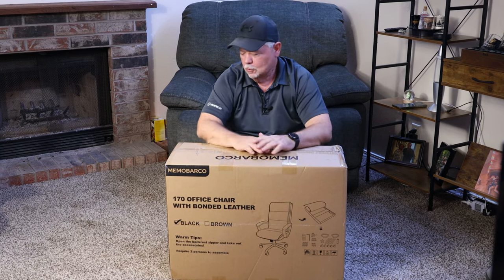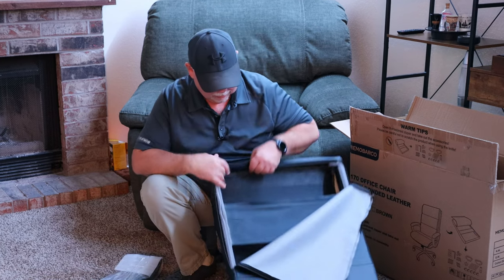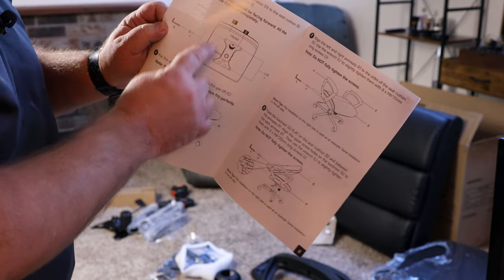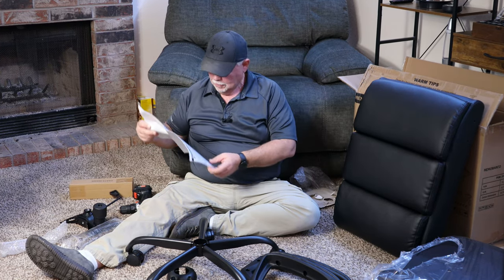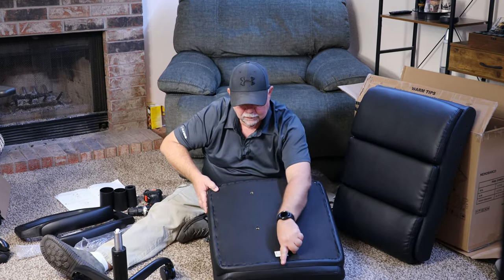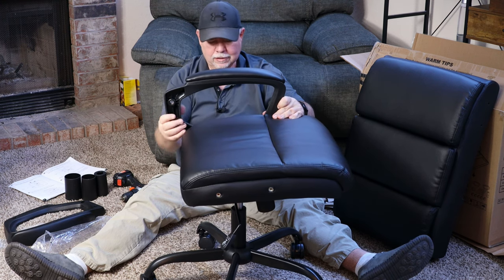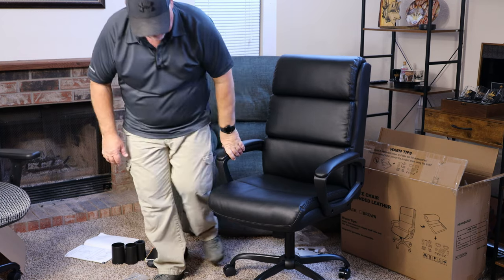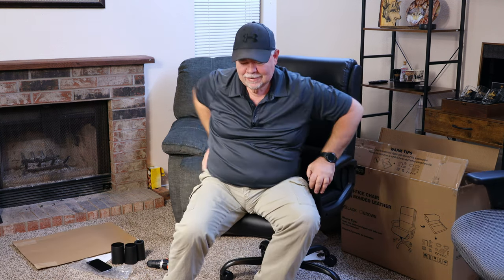Sleek and Stylish: The Black Memobarco Executive Office Chair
Maximize Your Comfort with Memobarco High Back Desk Chair" - The Memobarco high back desk chair is designed to provide support and comfort during long working hours. Its sleek, black leather upholstery, padded armrests, and thick cushion make it a luxurious addition to any workspace.